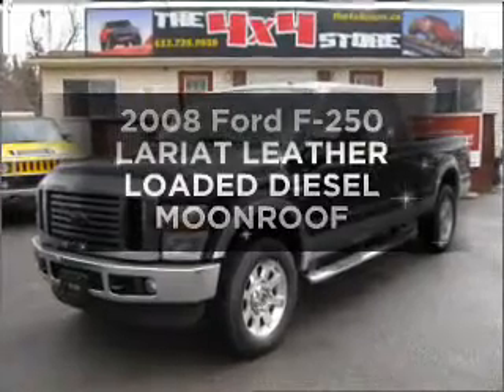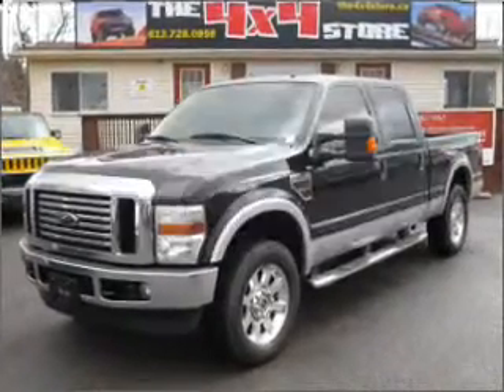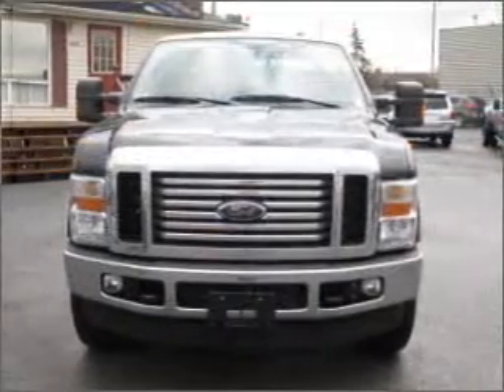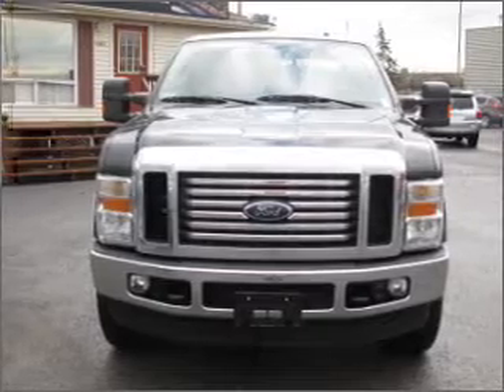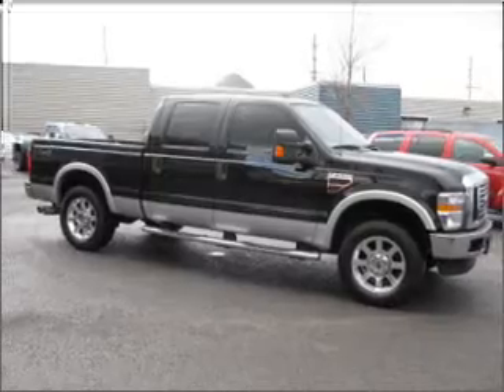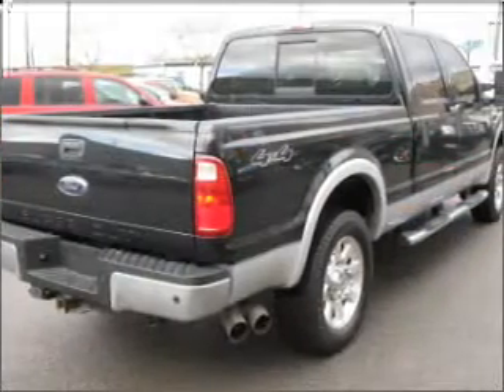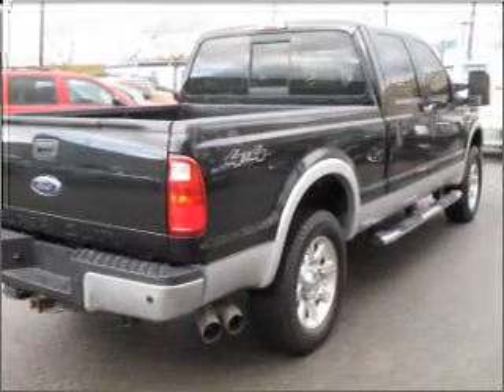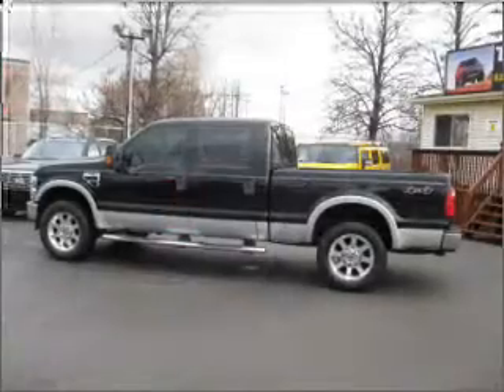2008 Ford F-250 - Ottawa Ontario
Year: 2008
Make: Ford
Model: F-250
Trim: LARIAT LEATHER LOADED DIESEL MOONROOF
Engine: 6.4
Transmission:
Color: Black
Mileage: 149322
Address:
1640 Laperriere Ave